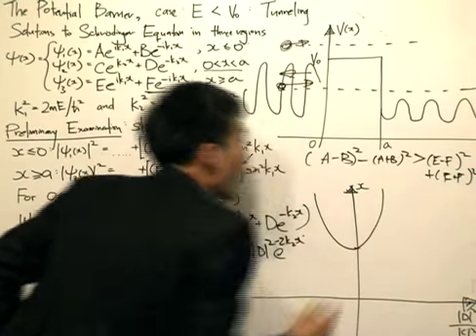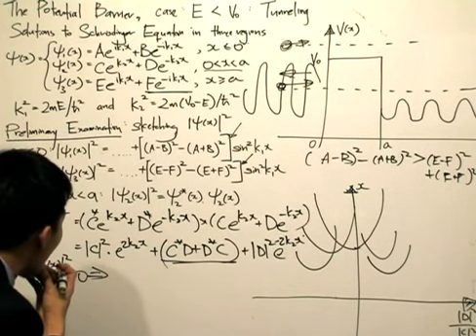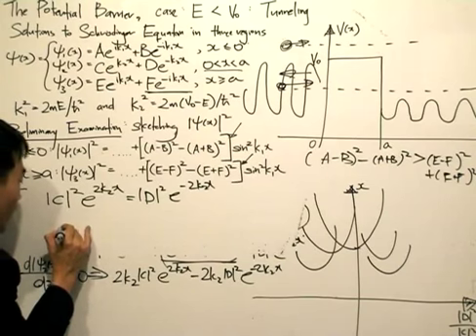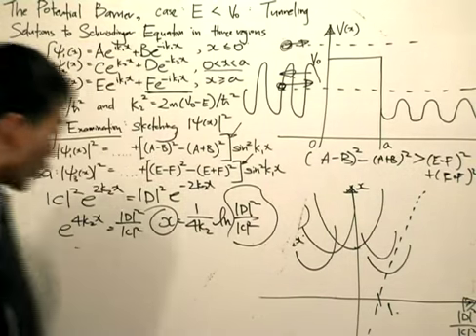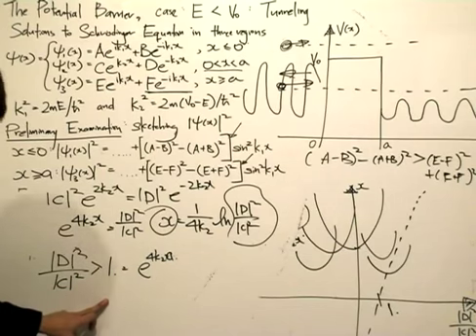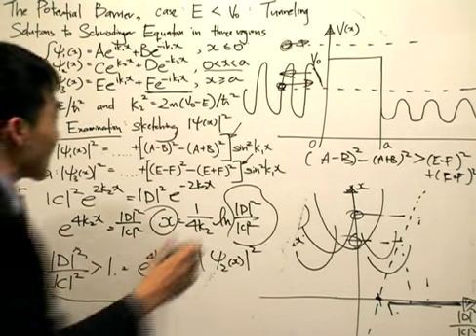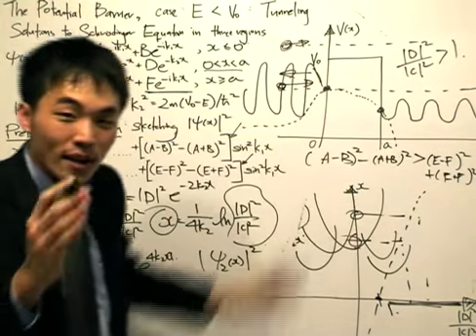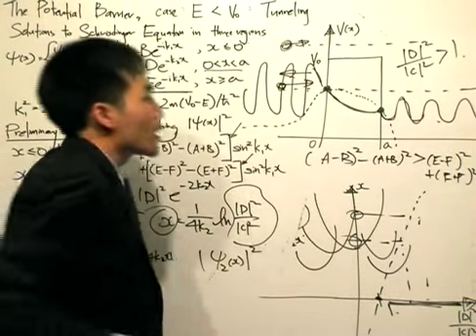QM5.2: Tunneling - Deciphering the wave-like particle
The Potential Barrier, case: E ≤ V₀ - Tunneling
We seek to answer a key question: What happens inside the potential barrier when the energy is less than the potential V. In classical mechanics, the particle cannot exist in this region. In quantum mechanics, it can. Employing mathematics, we explain what happens as attributed to the wave-like behavior of the particle.

Note: Unlike the previous problems, I hope you watch all of the first four of this series, QM5.1 to QM5.4, to fully understand this phenomena.